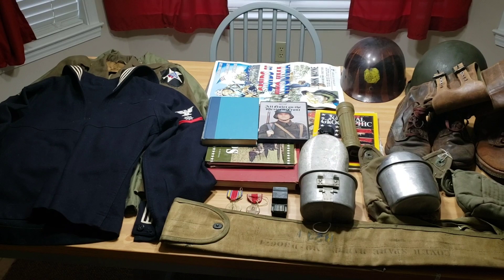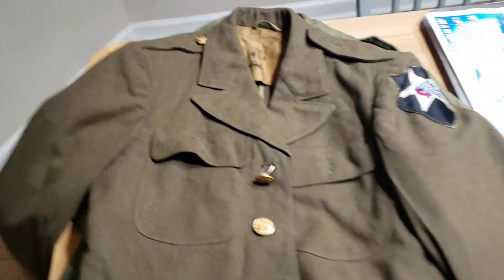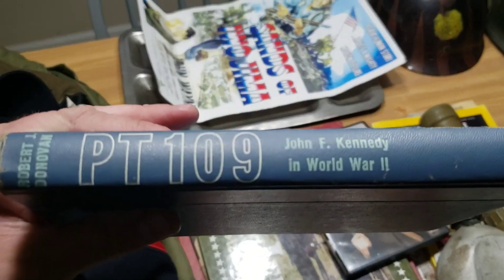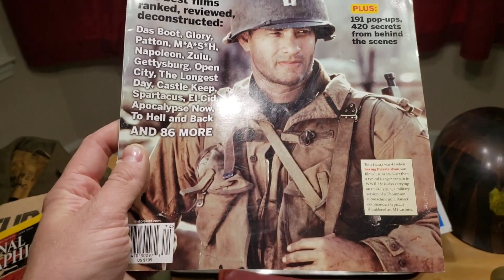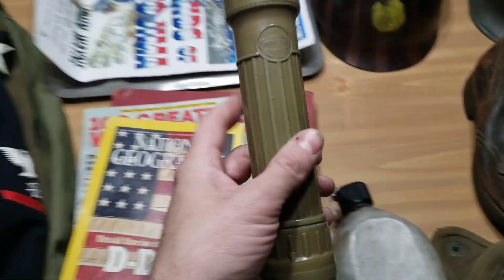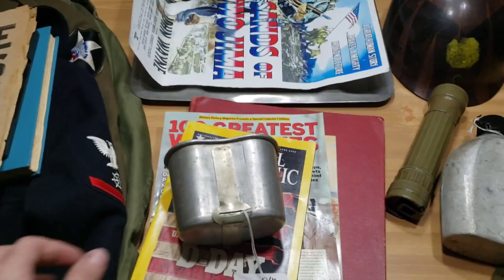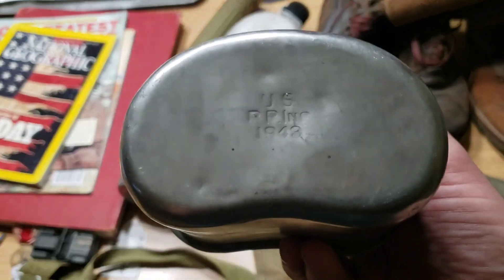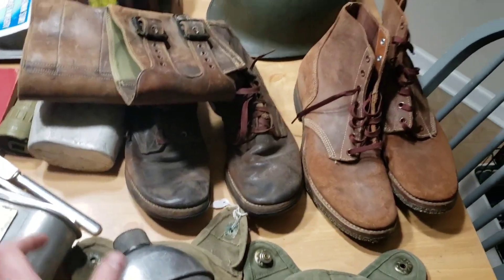New Additions To My Military Collection: Part 44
Here are the newest additions to my collection. It's been a great past month. Hopefully things keep going good.